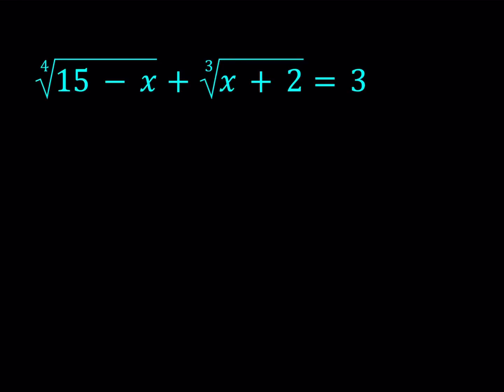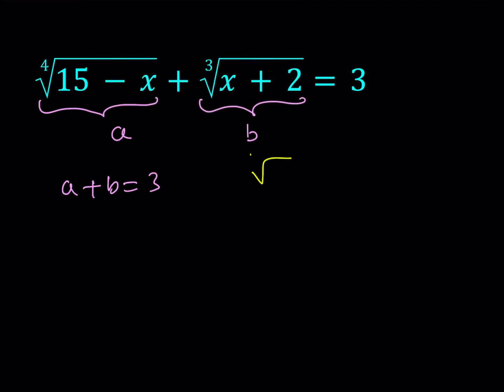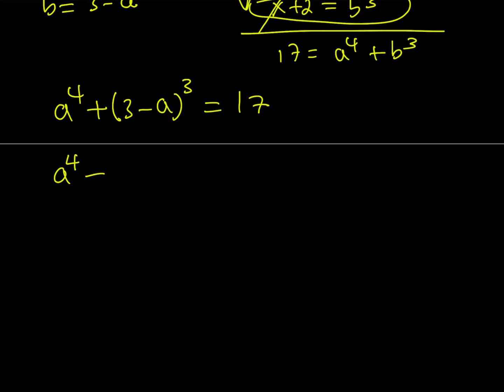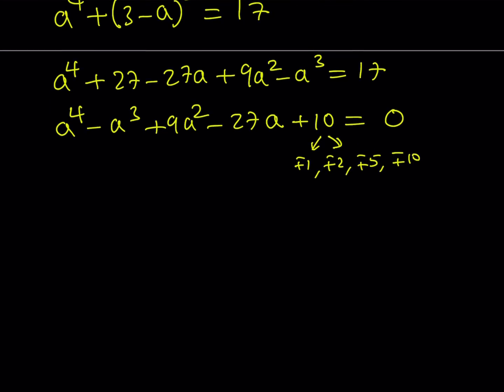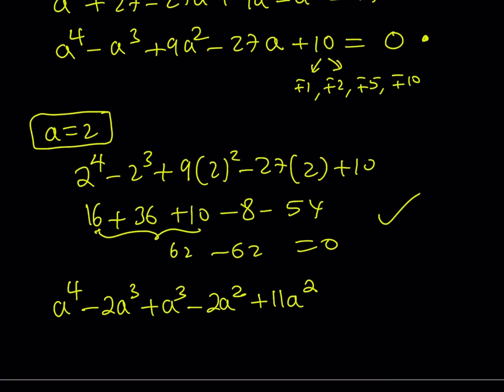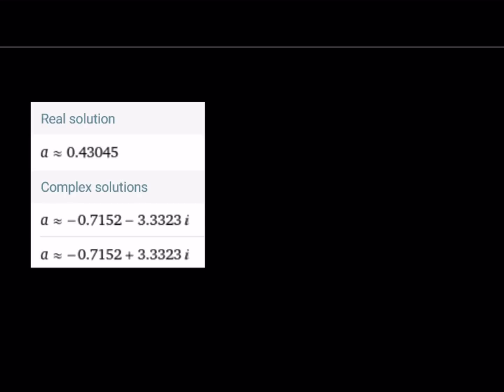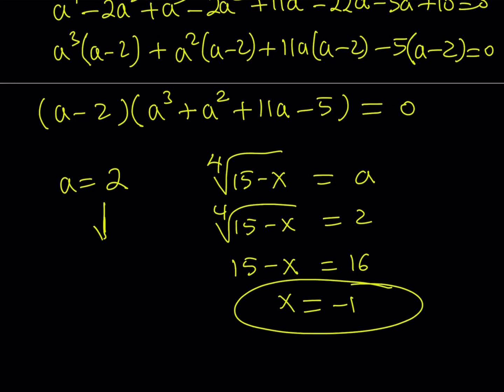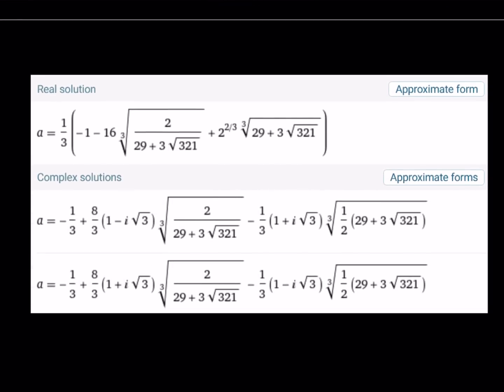Solving a Non-Standard Radical Equation